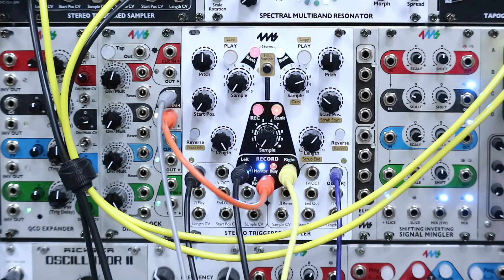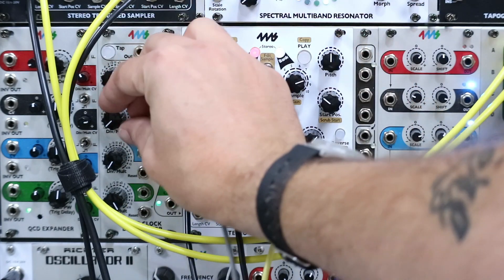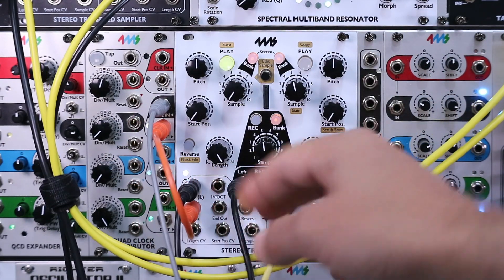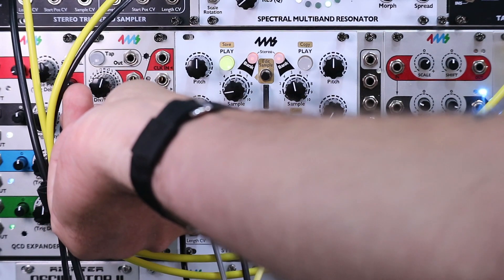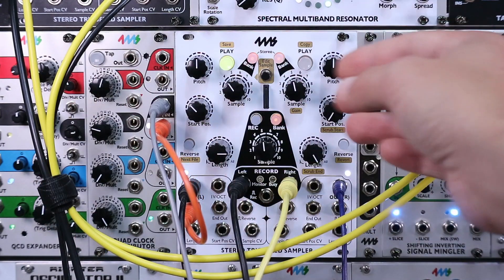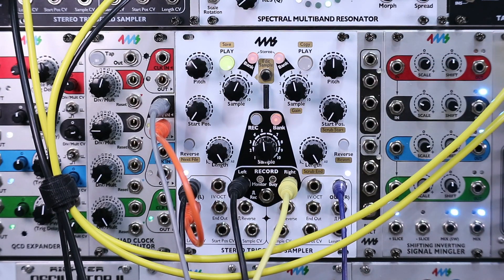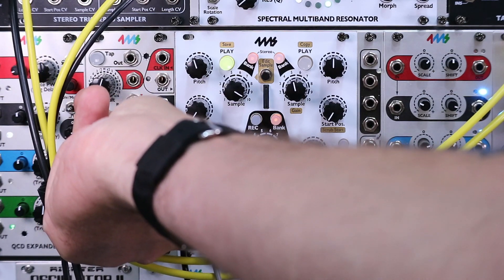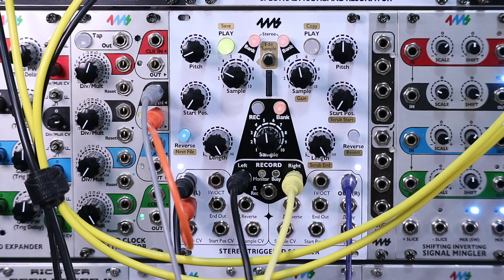Stereo Triggered Sampler (STS) - Recording: Part 2/2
Part 2/2 -- In this video we explore triggered recording and playback with the Stereo Triggered Sampler (STS).

00:16 -- Triggered recording
02:21 -- Recording location
02:47 -- Triggered playback
05:51 -- Pitch shifting and looping with triggers